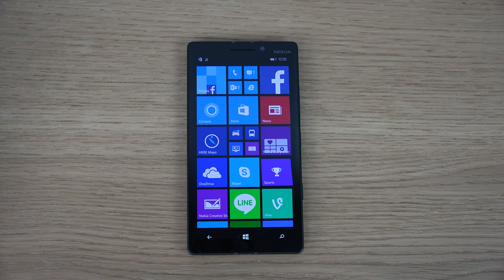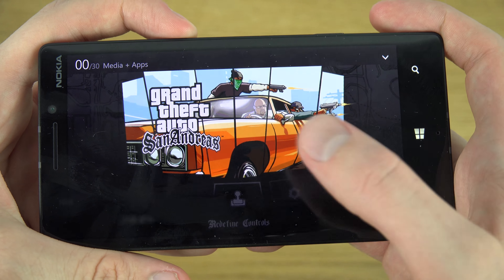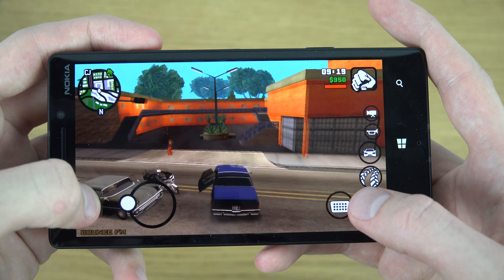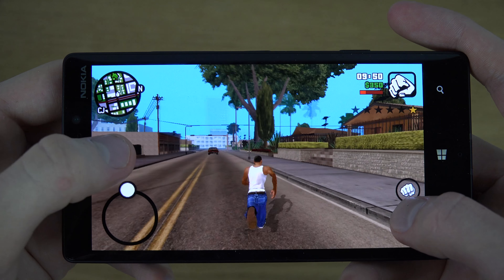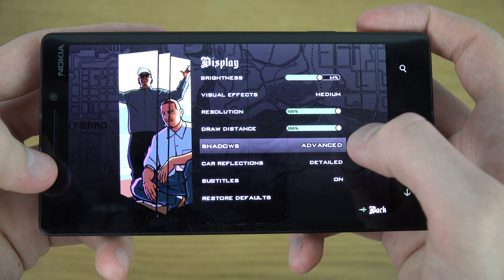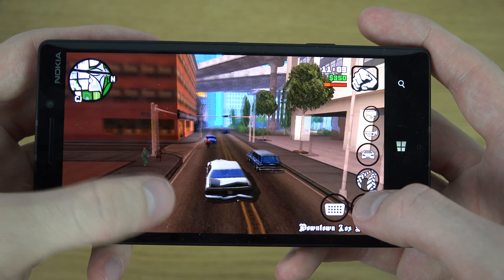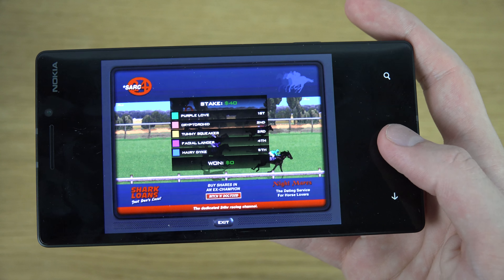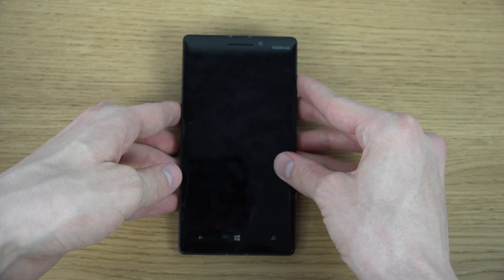GTA San Andreas Nokia Lumia 930 4K Gameplay Trailer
GTA San Andreas Nokia Lumia 930 Gaming.